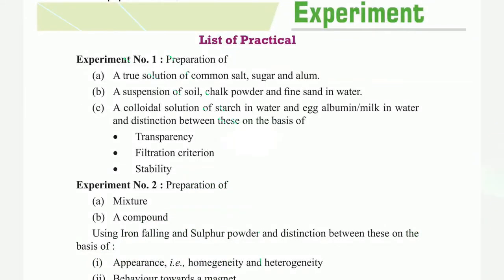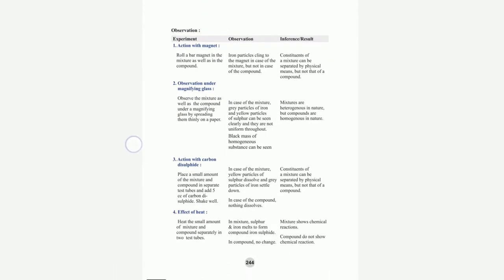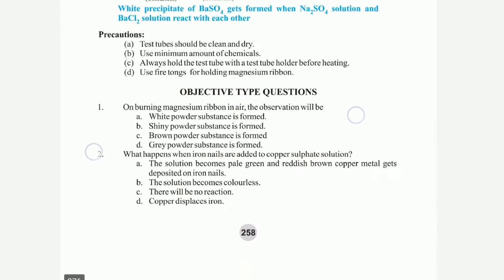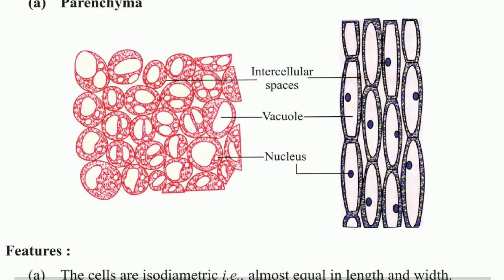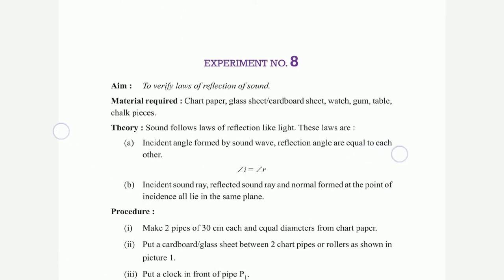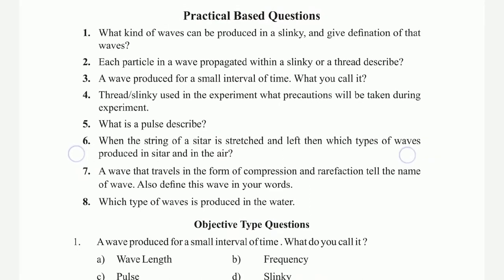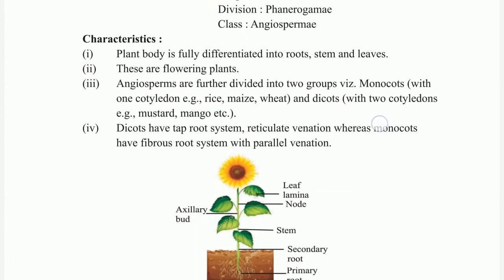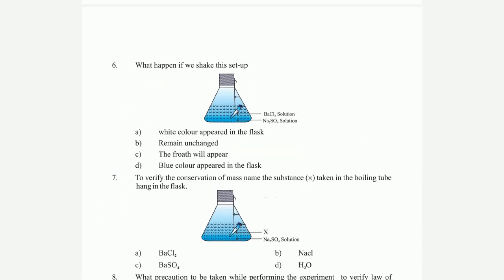Practical file|Lab manual| how to make pratical file |science |CBSE